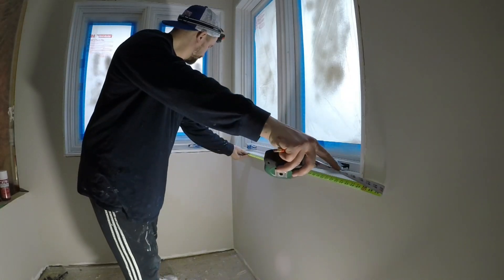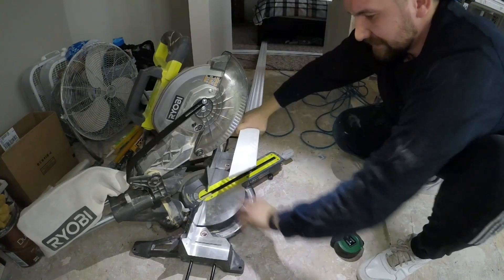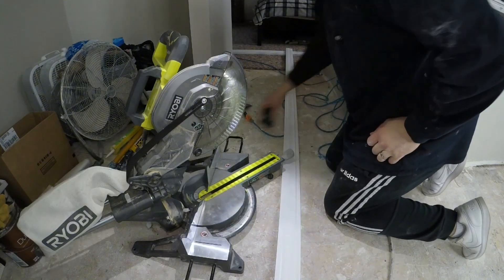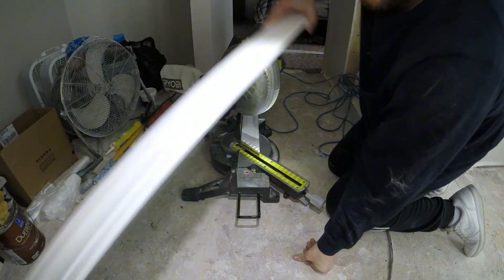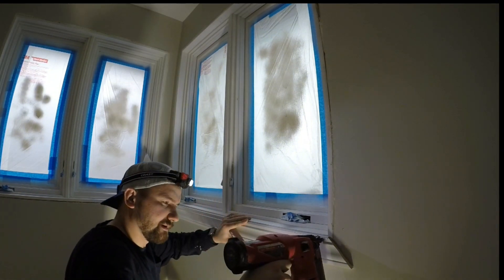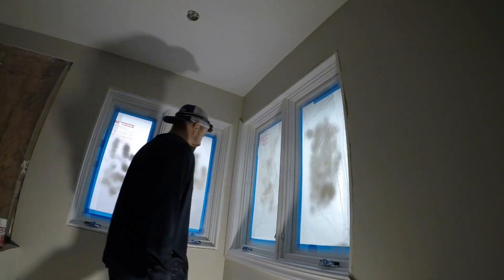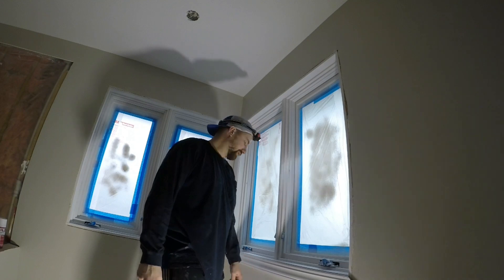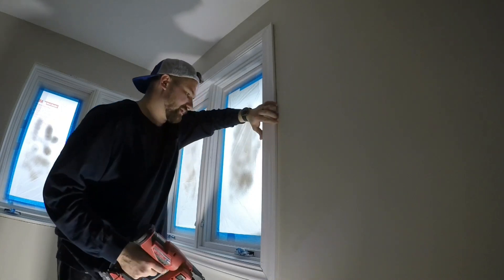How to install window casing